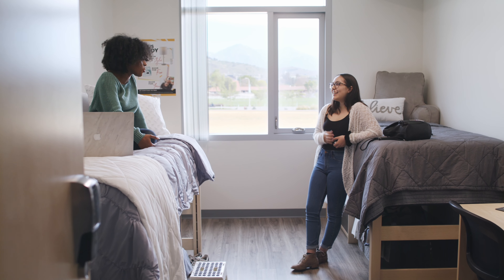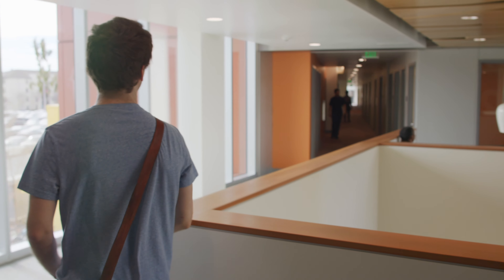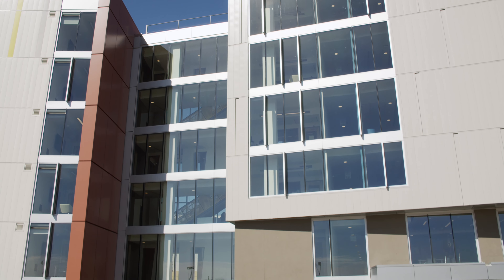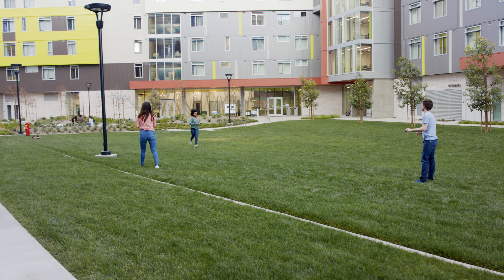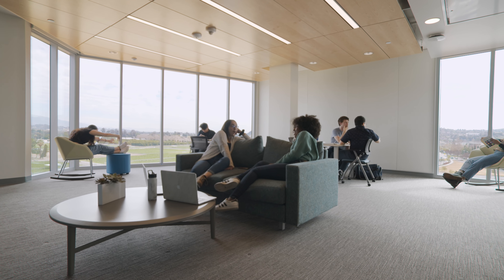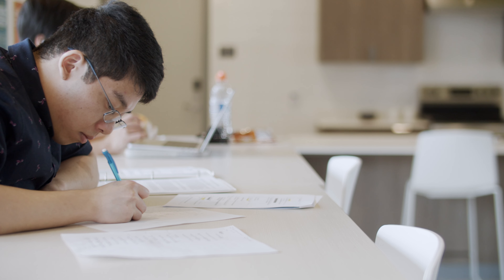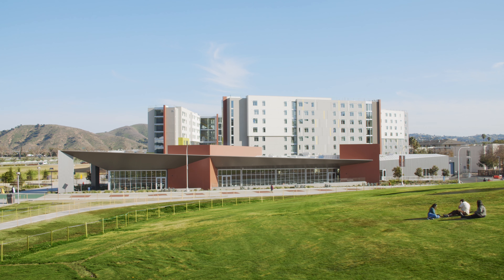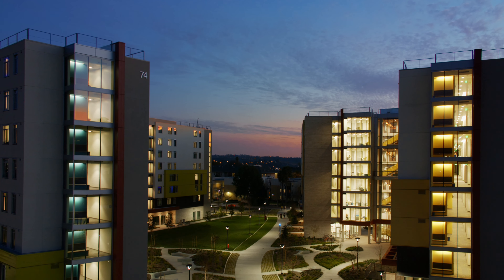Meaningful Student Engagement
Every nook and in-between space at Cal Poly’s new residential towers and dining commons is designed for informal inhabitation where students can interact and make life-long connections.  The two student housing buildings interlace shared social spaces, natural light, and open-air connections throughout the entire eight floors of each structure. Every floor has two 35-student households, providing many places to congregate, socialize, and study.  Ground-floor amenities are connected to outdoor spaces, promoting socialization and wellness. Student engagement is driven by diverse social spaces with shared bathrooms and large communal stairway lounges.  Balconies on the fifth floor connect students living on upper floors to the outdoors, while living rooms and lounges use full-height glass to queue students into the social activities happening inside.

The collaborative design-build team consisted of HMC (executive architect and housing design architect), EYRC Architects (dining commons architect), and Sundt Construction.